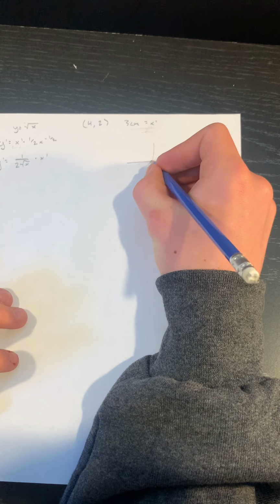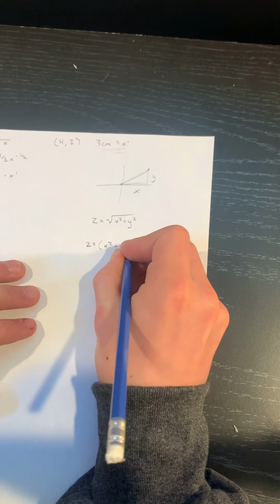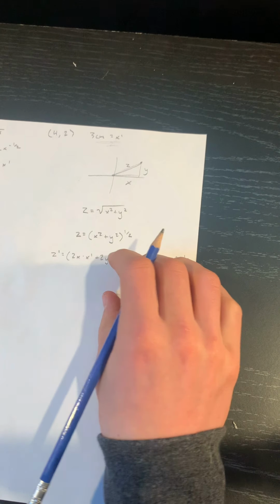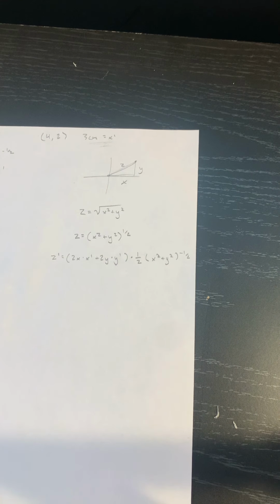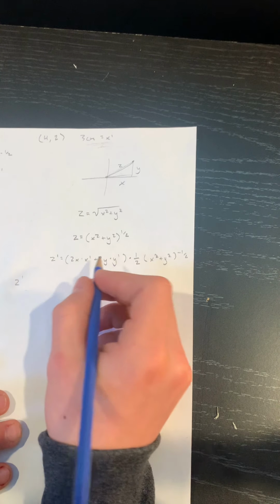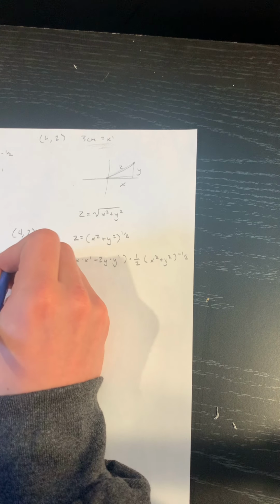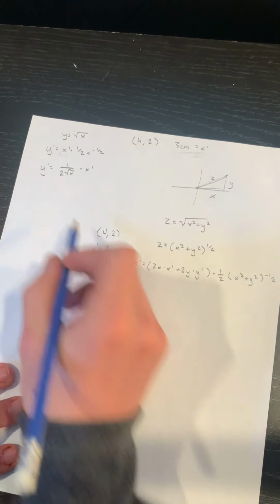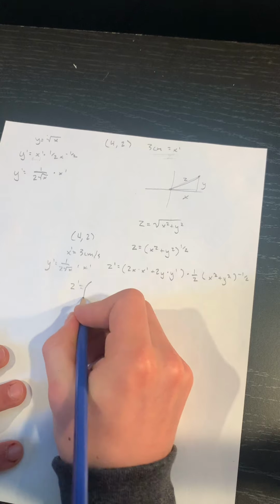Matthew Watson Calc Vid